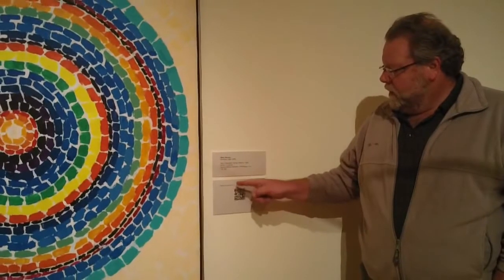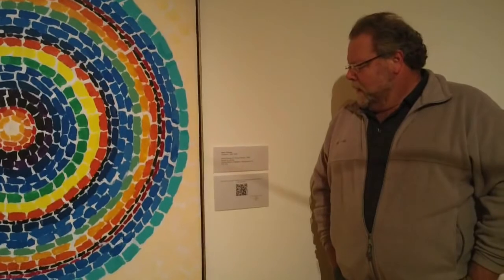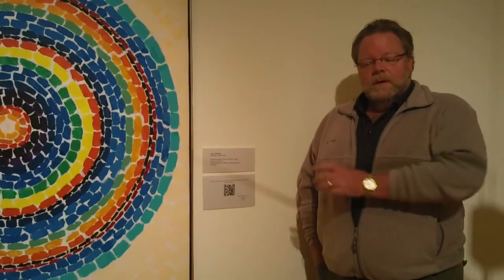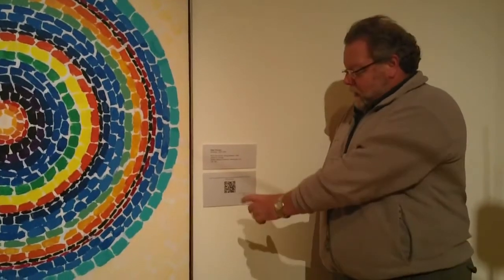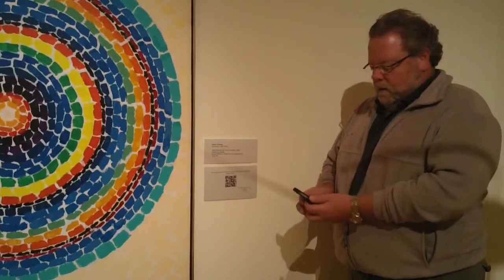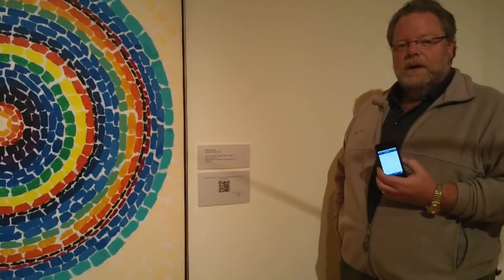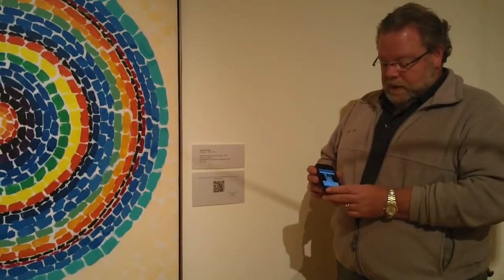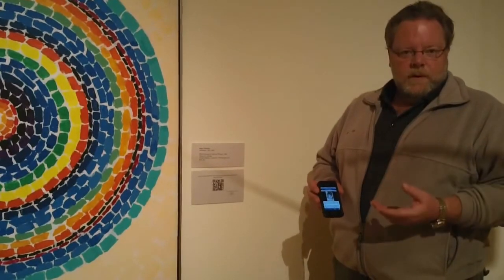QR codes at the Fort Wayne Museum of Art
Jason Smith explains QR codes at the FWMoA.